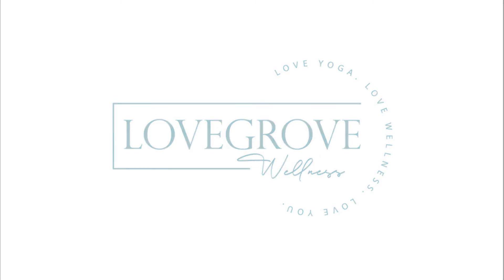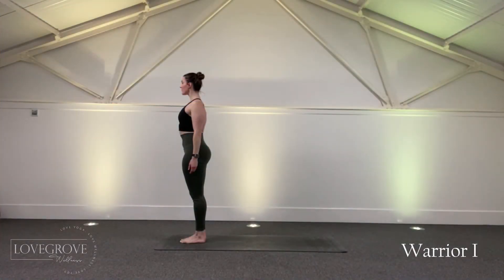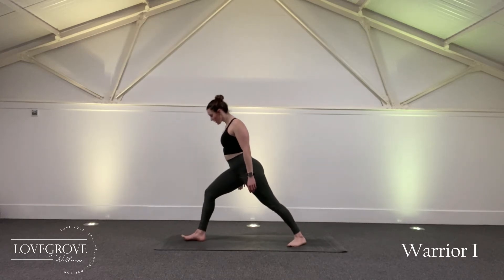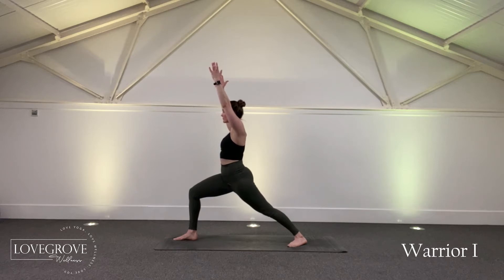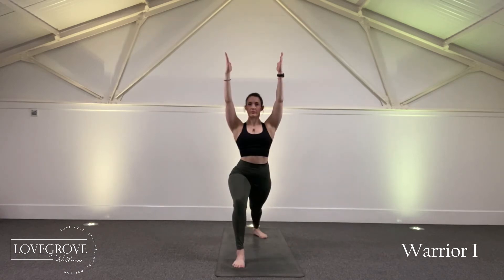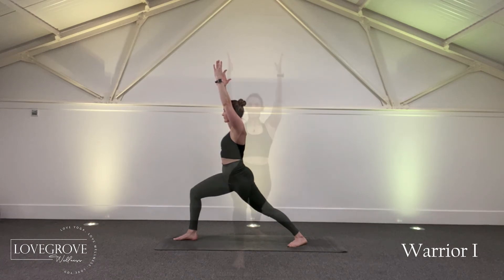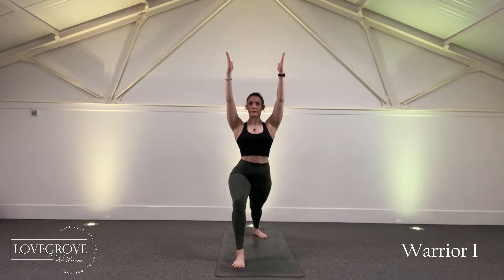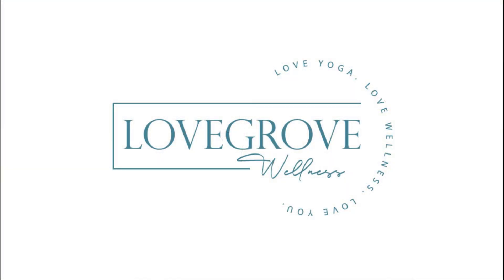Yoga Basics: Warrior 1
Beginner level

Lovegrove Wellness is not a licensed medical care provider and represents that it has no expertise in diagnosing, examining, or treating medical conditions of any kind, or in determining the effect of any specific exercise on a medical condition. You should understand that when participating in any exercise or exercise program, there is possibility of physical injury.

If you engage in this exercise program, you agree that you do so at your own risk, are voluntarily participating in these activities, assume all risk of injury to yourself, and agree to release and discharge Lovegrove Wellness from all claims or causes of action, known or unknown, arising out of Lovegrove Wellness' negligence.